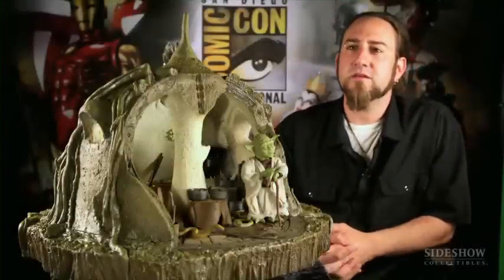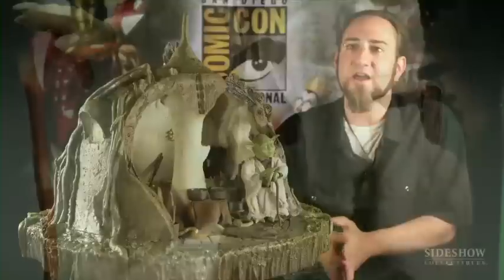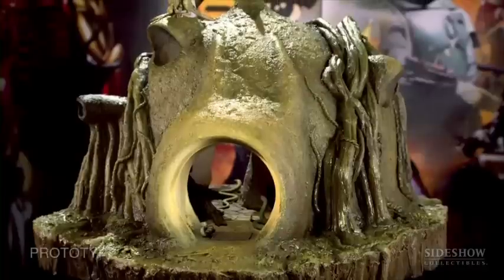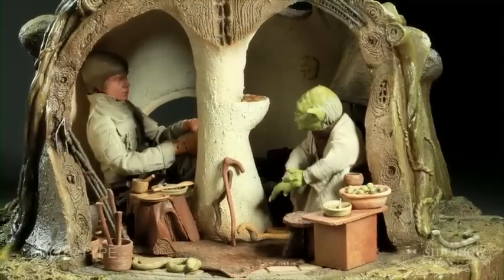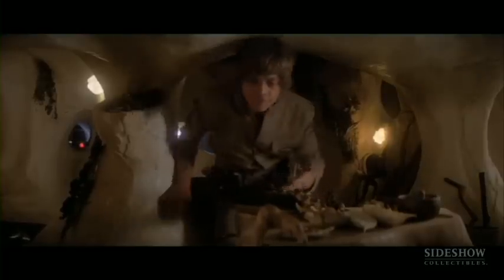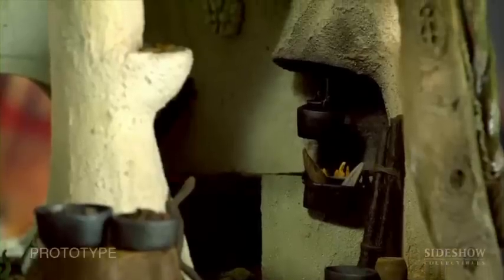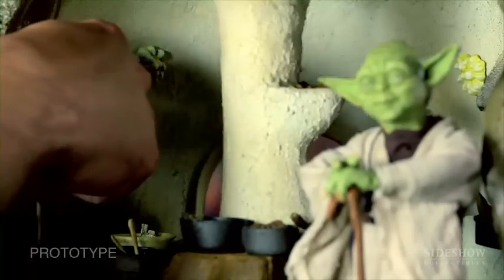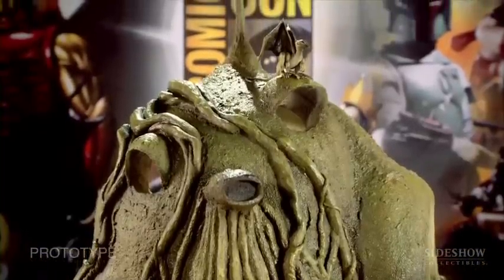Sideshow Collectibles Yoda Hut Environment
Sideshow Collectibles latest 1/6 figure environment. Yoda's hut that was on Dagobah in Empire. This is AWESOME! It's huge and full of details. Can't wait to see this in person.